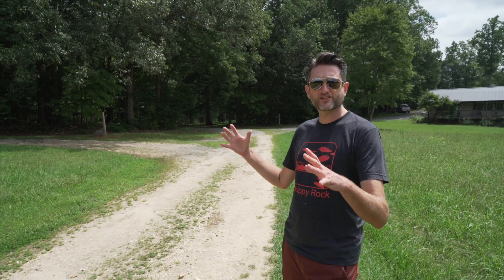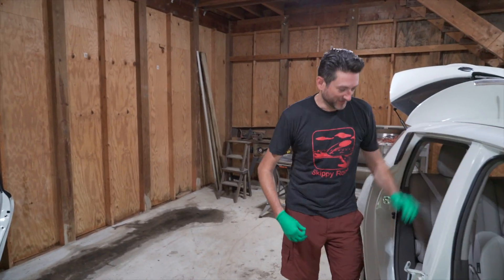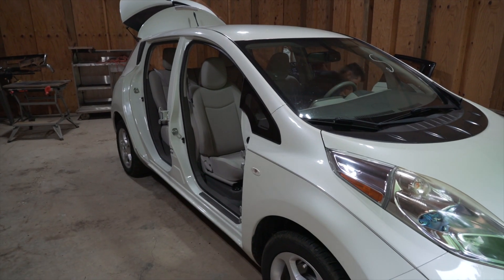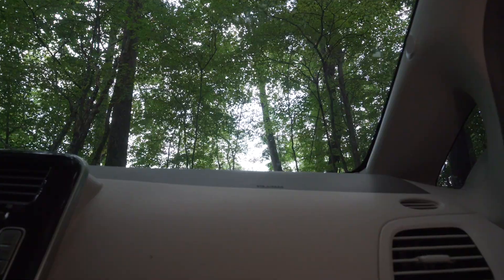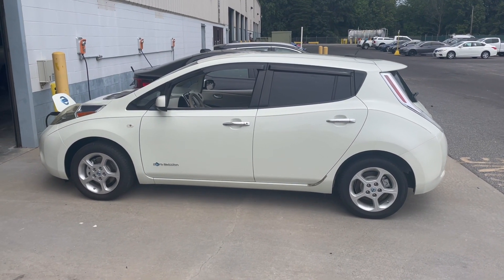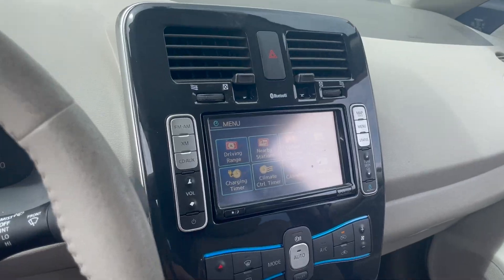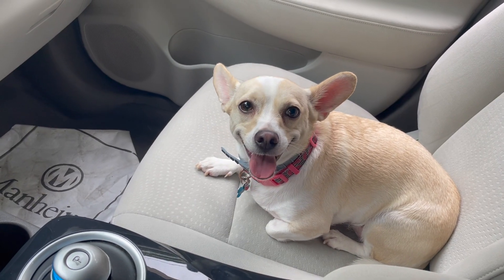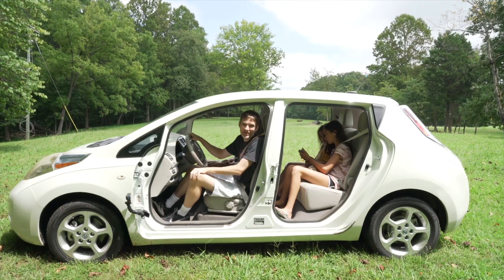Should you buy a GOLF CART or a NISSAN LEAF ???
In this video we look into if you should buy a Gen 1 Nissan Leaf.  We compare the first gen Nissan leaf to a golf cart.  Also,  we should some of the down falls of a first generation Nissan leaf when I have to drive my newly acquired leaf 60 miles from the auto auction to my barn!